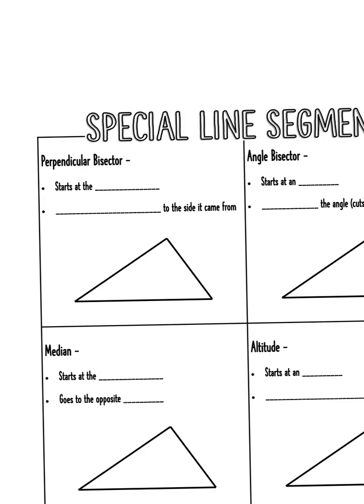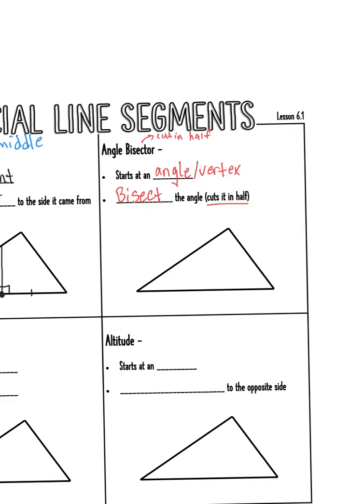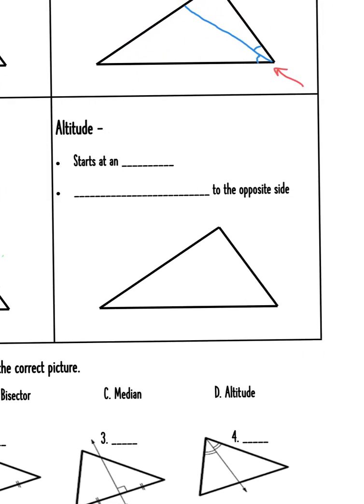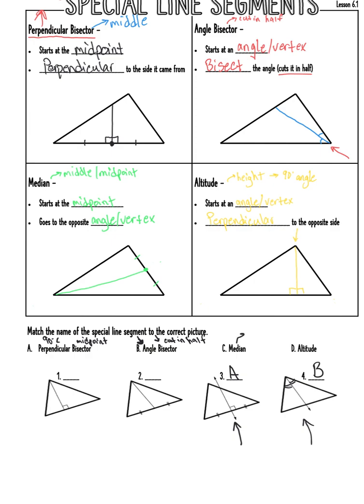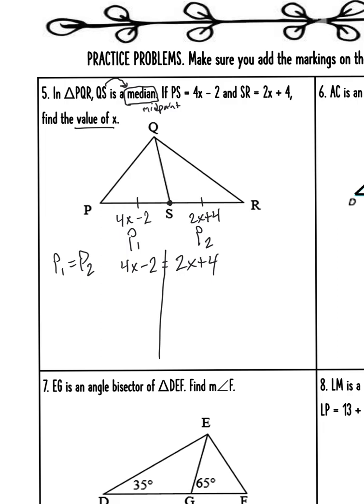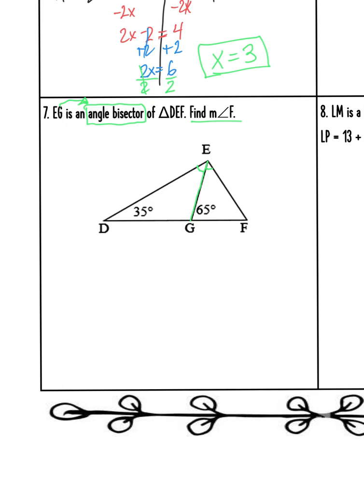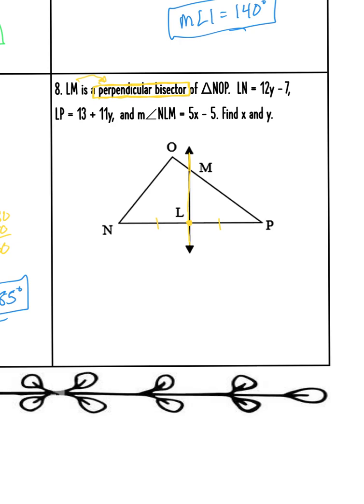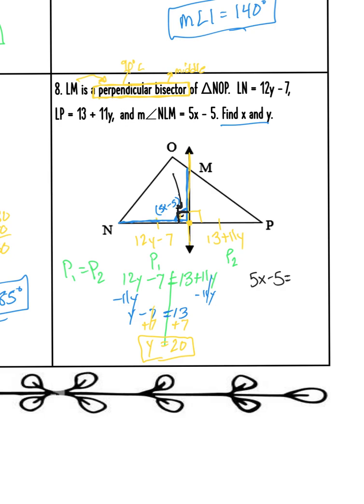Lesson 6.1: Special Line Segments